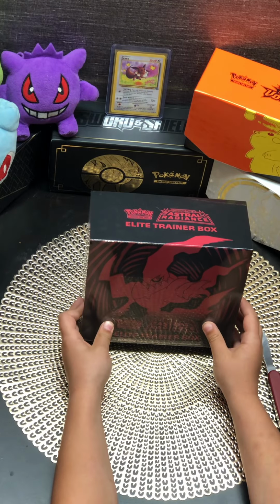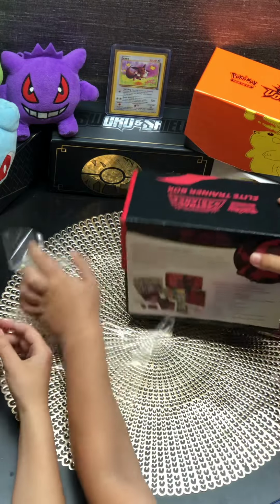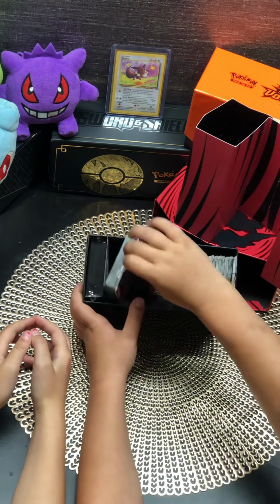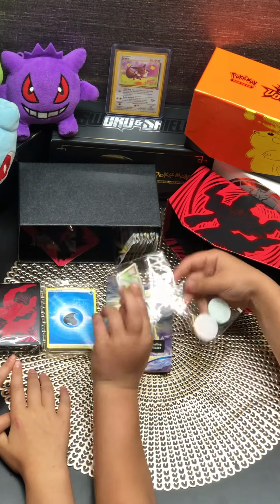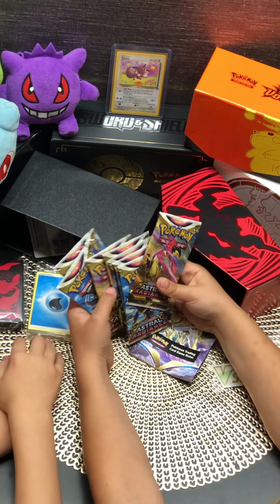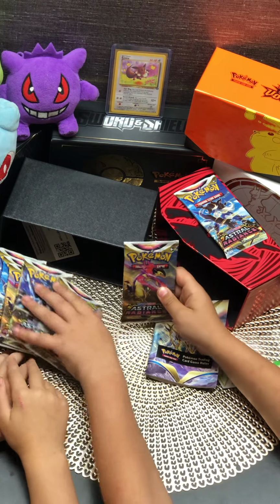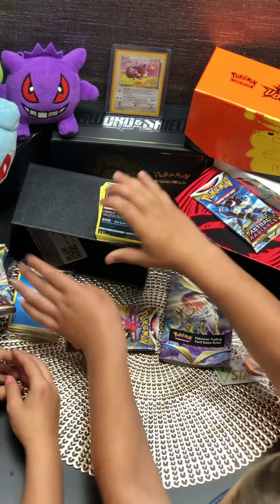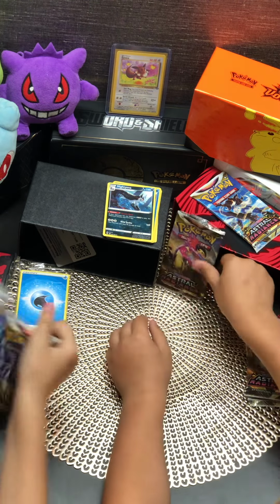Opening a astral radiance etb (ft Pokémon dog)